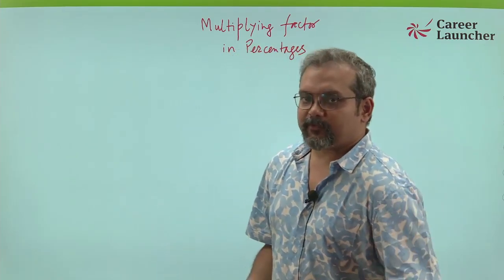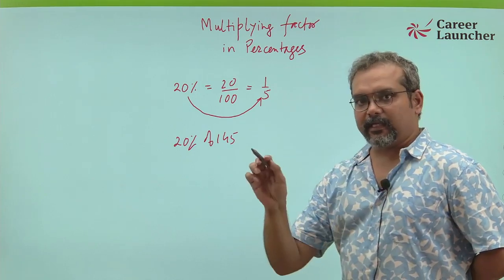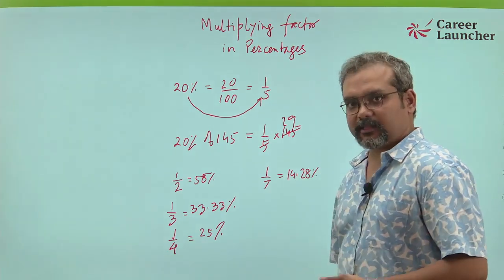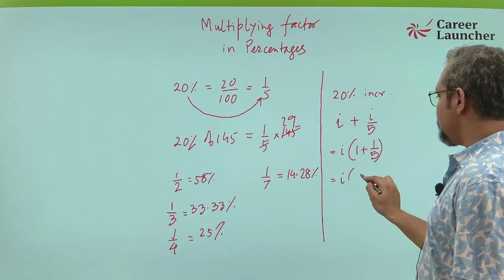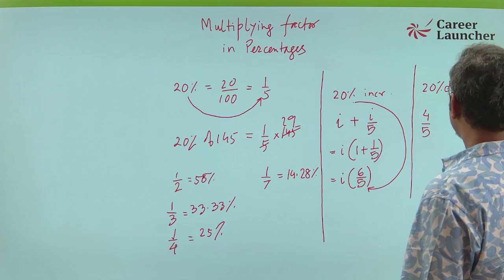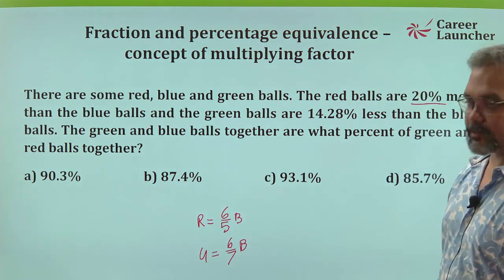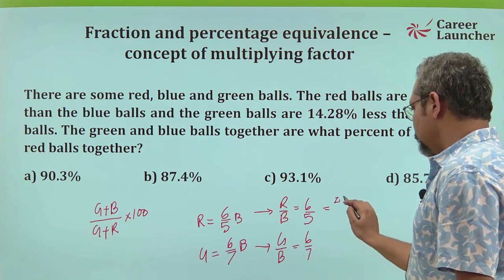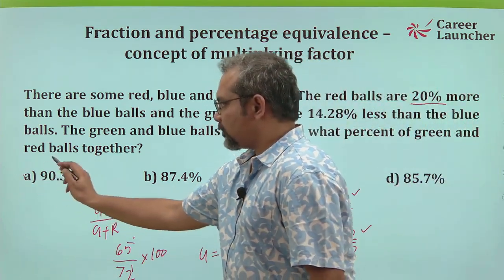Master Multiplying Factors in Percentages | CAT Short Series by Career Launcher Kolkata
Welcome to the CAT Short Series by Career Launcher Kolkata! 🚀

In this video, we focus on an essential yet often overlooked concept: **Multiplying Factors in Percentages**. Understanding this concept is key to solving complex percentage problems quickly and accurately in the CAT exam.

📌 What’s covered in this video:
- Basics of multiplying factors
- How to use multiplying factors for percentage increases and decreases
- Solving CAT-style problems with ease

🎯 Perfect for:
- CAT 2024/2025 aspirants
- Students aiming to improve speed and accuracy
- Anyone revising Quant fundamentals for competitive exams